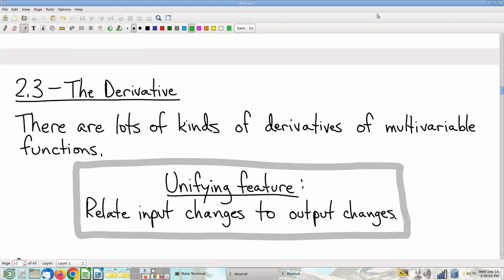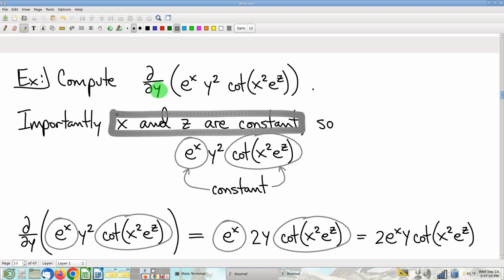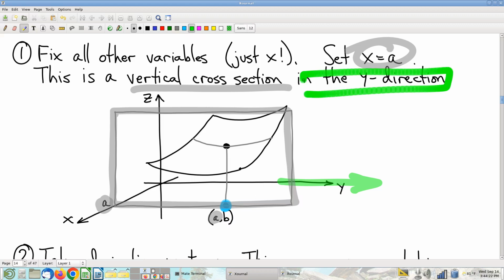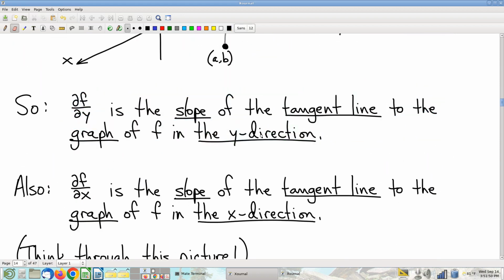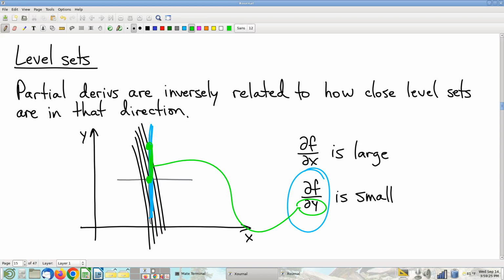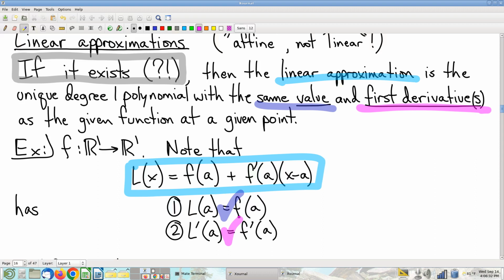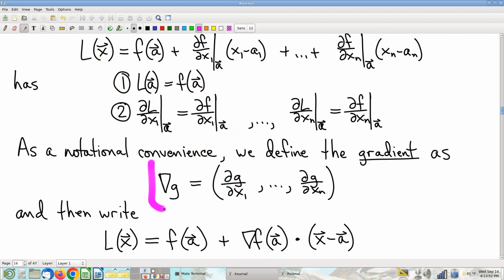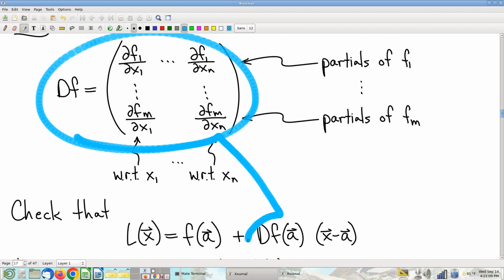Math 219-02, 2022-09-14